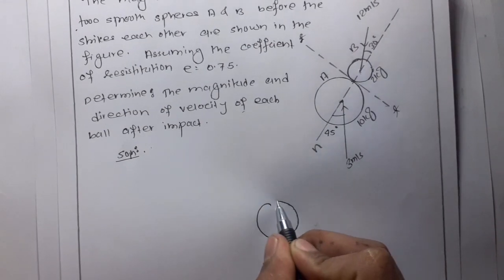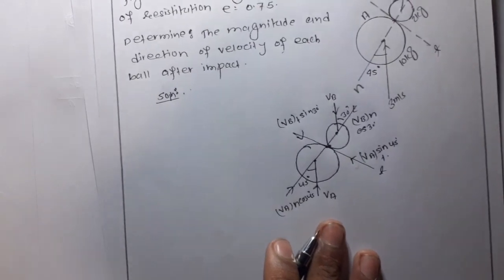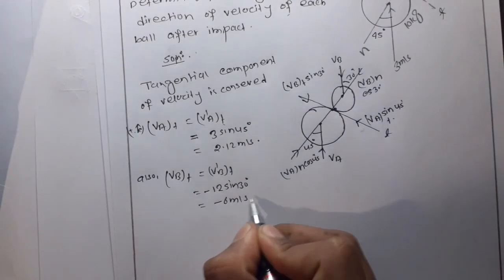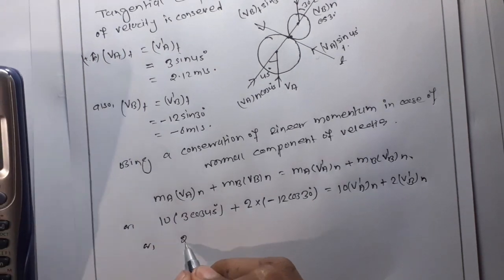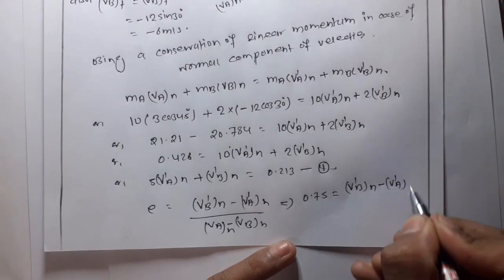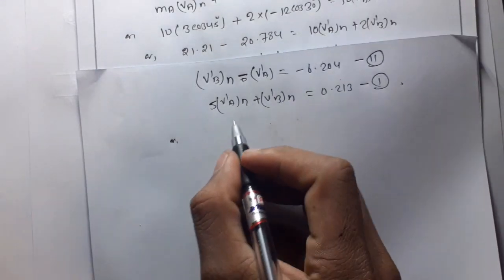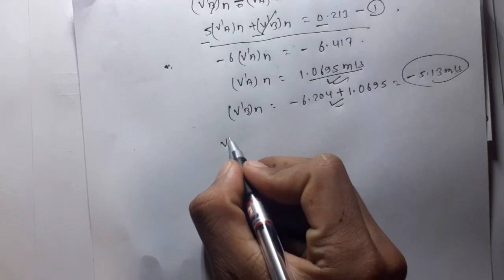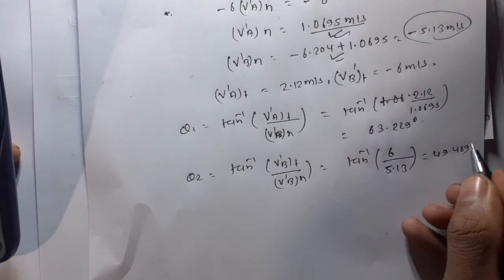Numerical for oblique impact |Applied Mechanics 2 - Dynamics ||finding total velocity and direction